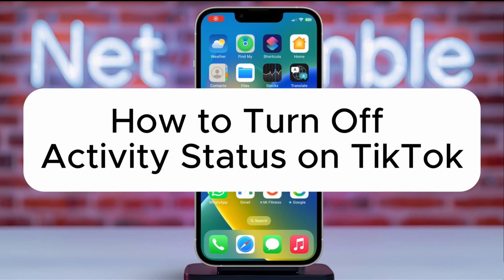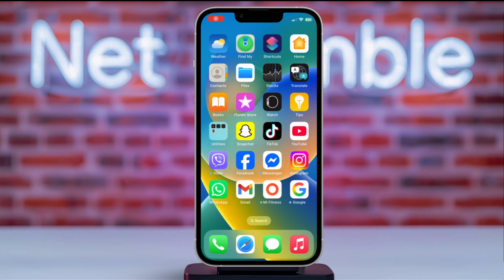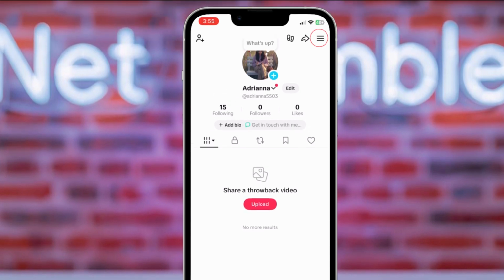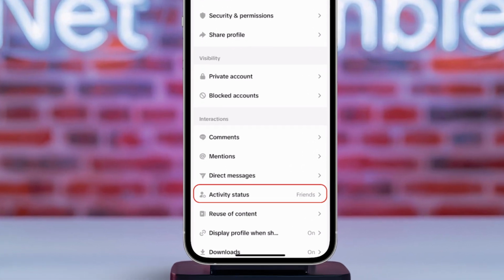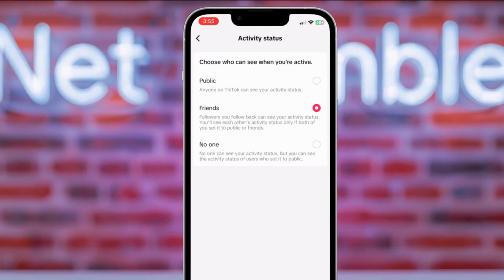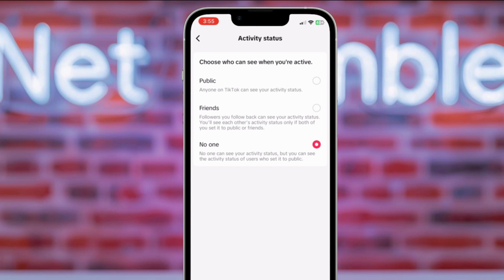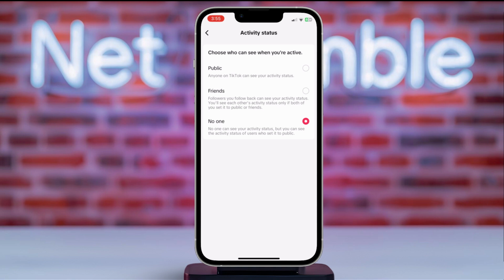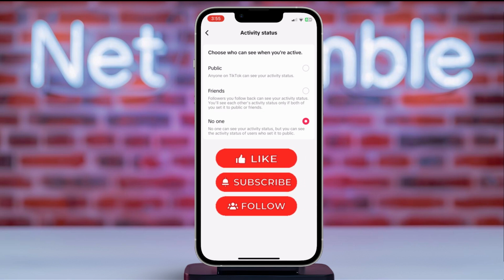How to Turn Off Activity Status on TikTok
Learn how to Turn Off Activity Status on TikTok in this easy step-by-step tutorial. If you want more privacy on TikTok, this guide will show you how to turn off activity status on TikTok and prevent others from seeing when you're active online.

In this video, you'll discover how to disable activity status on TikTok using the latest TikTok privacy settings. You'll also learn how to hide active status on TikTok and turn your TikTok online status off for better account privacy.

Timestamps:
0:00 Introduction
0:20 Open TikTok Privacy Settings